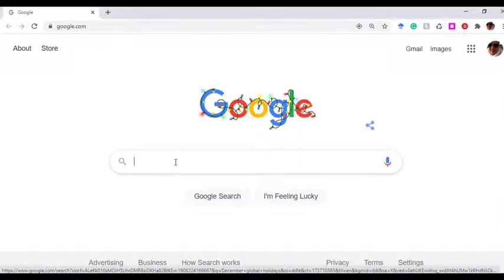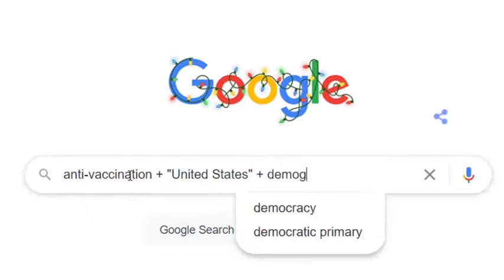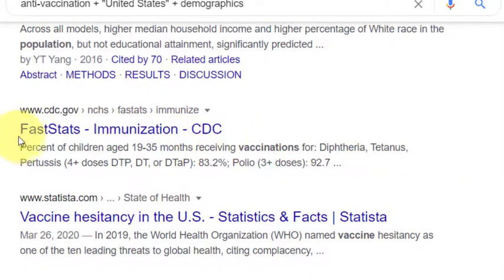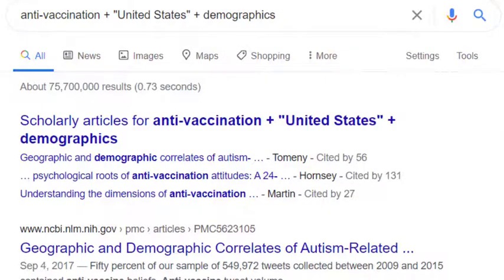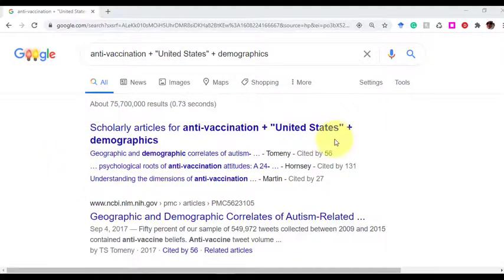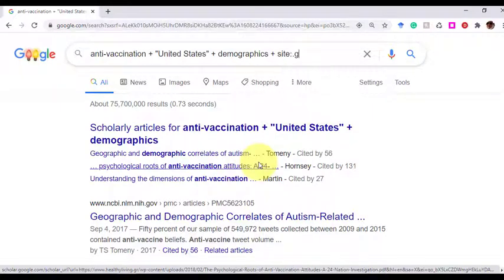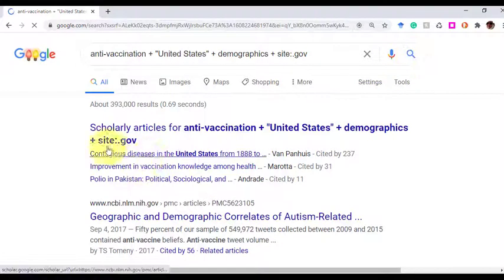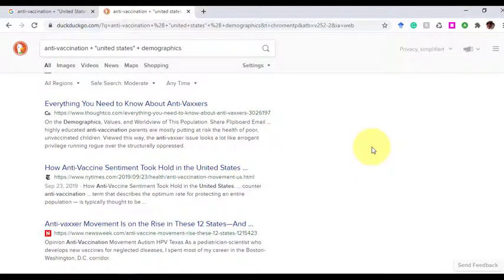6 Search Engines